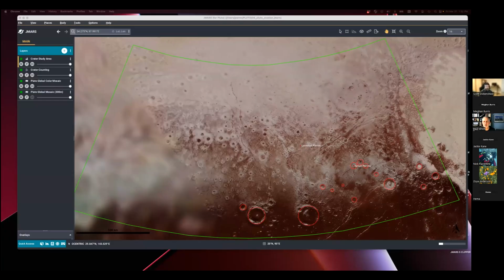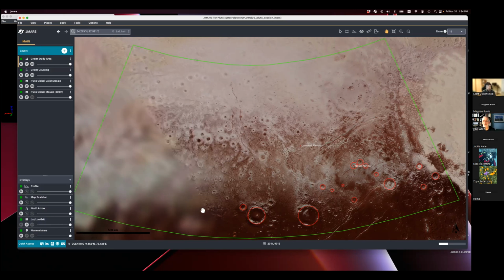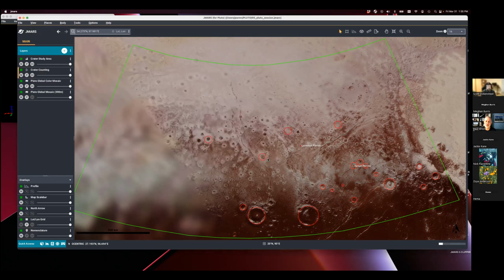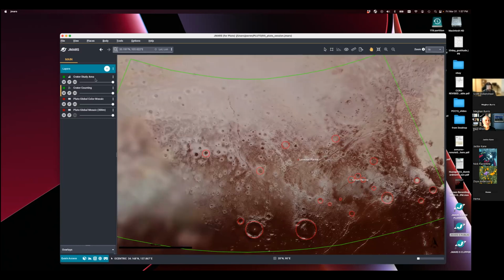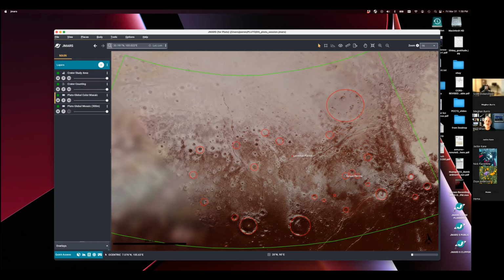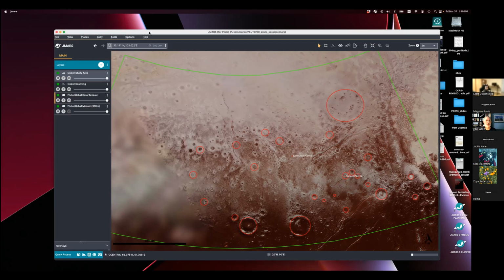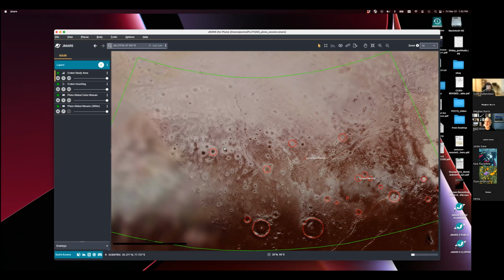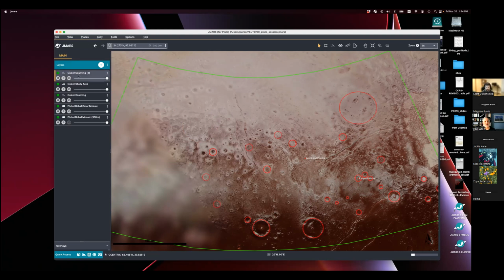Demo - Fun with saving/loading JMARS layers and sessions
Learn more about saving and loading layers and sessions with Paul's Demo

Questions 10:15